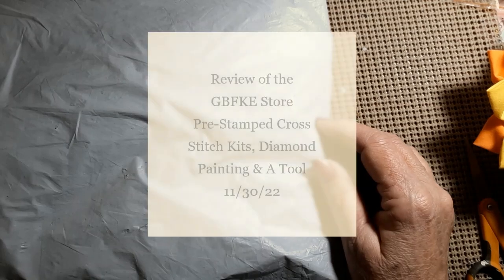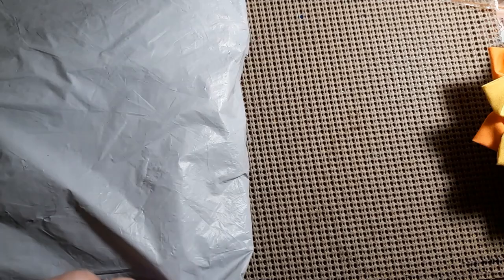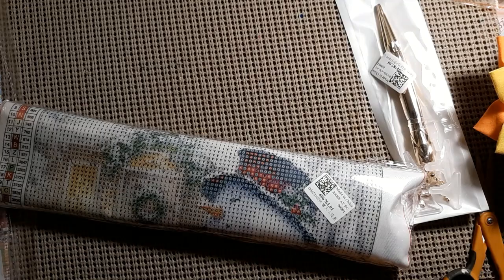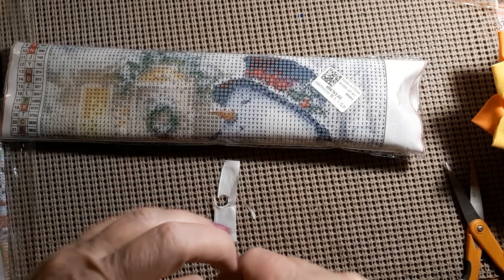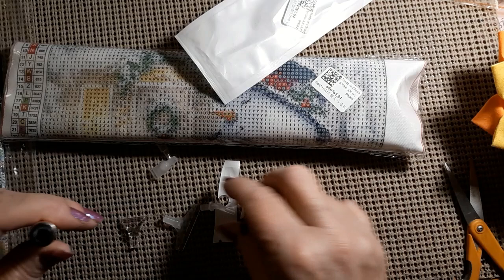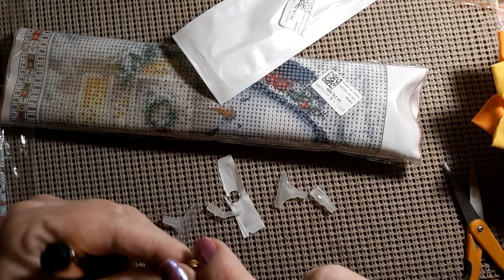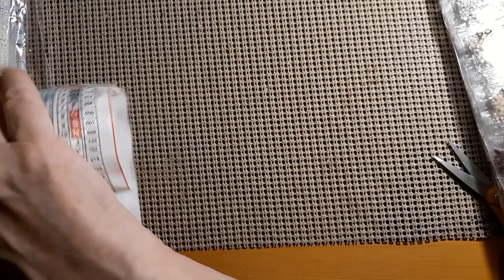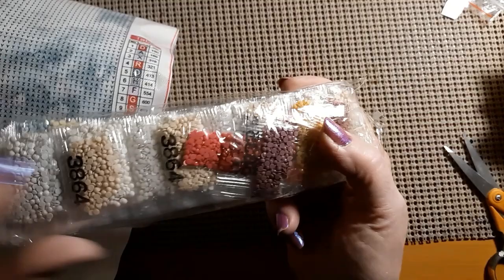Review of the GBFKE Store-Cross Stitch Kits, Diamond Painting, & Tool 11/30/22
Hello & Welcome. Today I am doing a review of the GBFKE Store. Come see what has arrived.

Buy 3 Diamond Paintings Get 1 Free

Cross Stitch, Diamond Painting, Embroidery,

Get a surprise Gift when you order over 30 Euros

Lora Boyden
27200 County Road 313 # 17